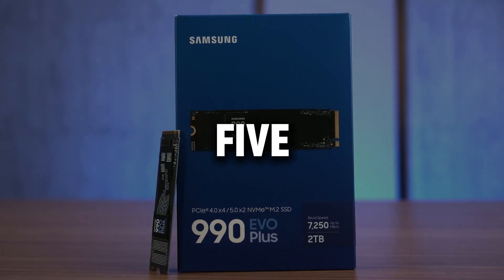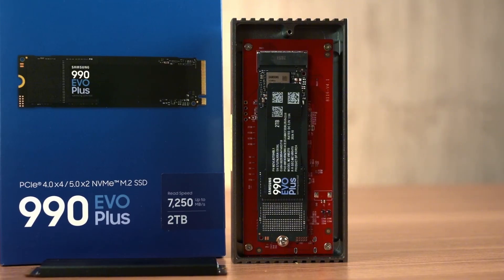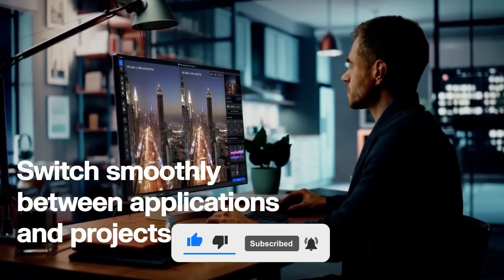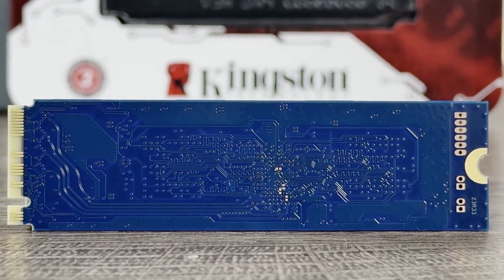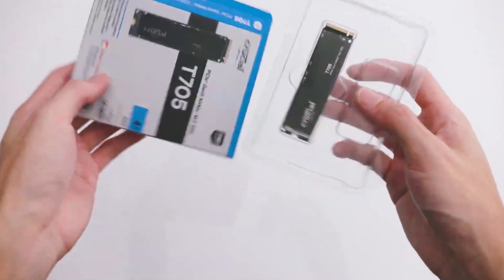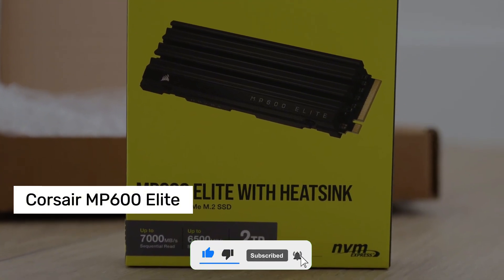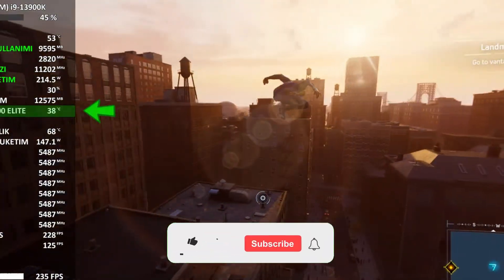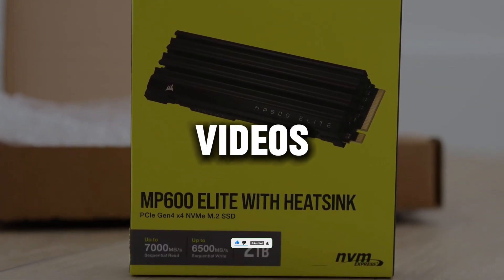Top 5: Best NVMe SSDs 2025 You’ll Regret It If You Buy Before Watching This!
Is your computer running slow? Do games take forever to load? Tired of waiting for large file transfers? Then this video is just for you!In this video, we tested and reviewed the Samsung 990 EVO Plus, Western Digital SN5000, Kingston NV3, Crucial T705, and Corsair MP600 Elite, evaluating them in terms of speed, performance, durability, and price.If you want to find out which SSD is the best upgrade for boosting your computer’s speed, don’t miss this video!Don’t forget to like the video and subscribe to the channel with notifications on for more tech reviews!So, which SSD are you using?